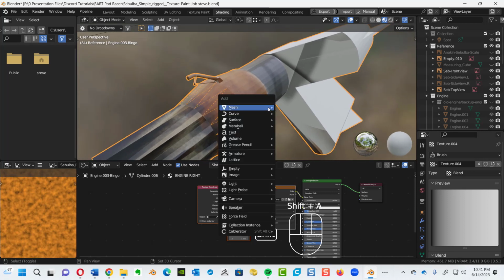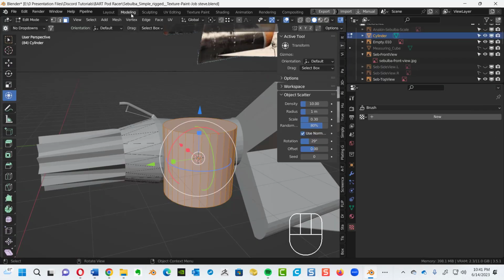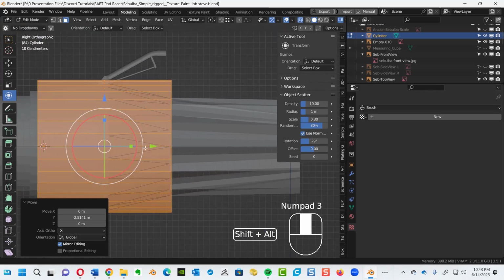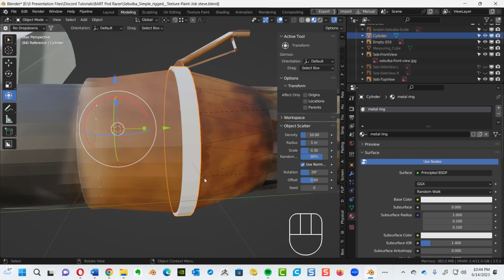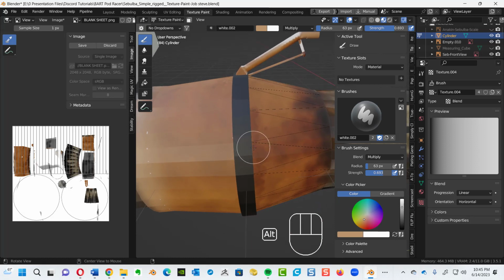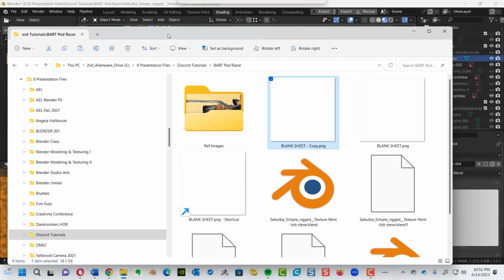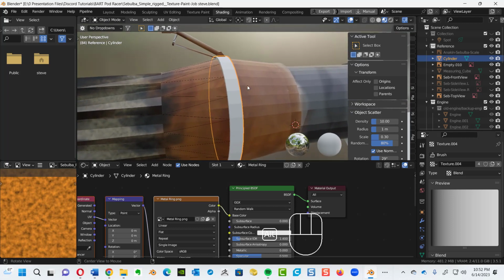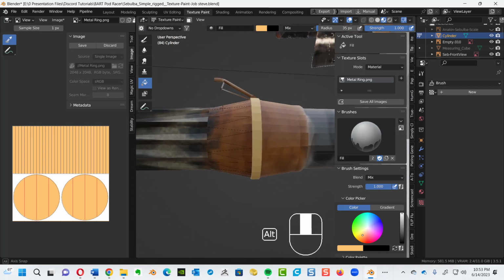Pod Racr 2 of 2